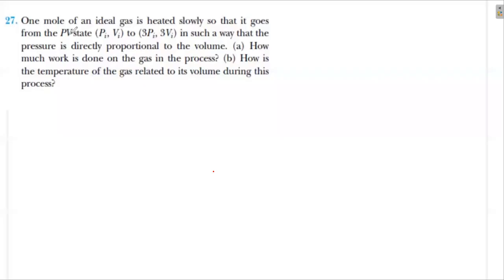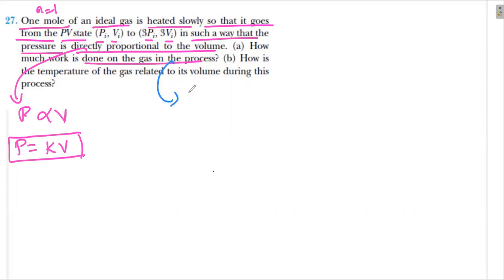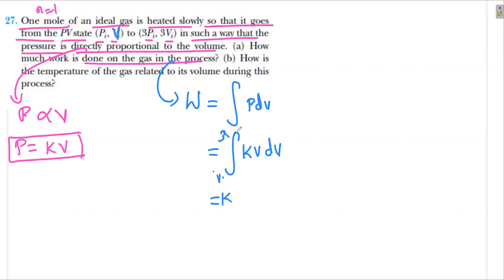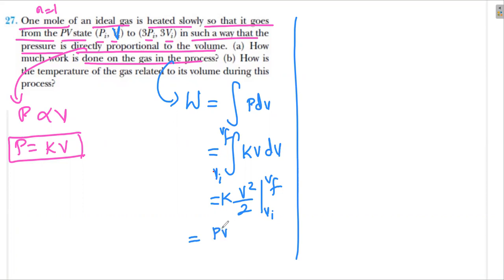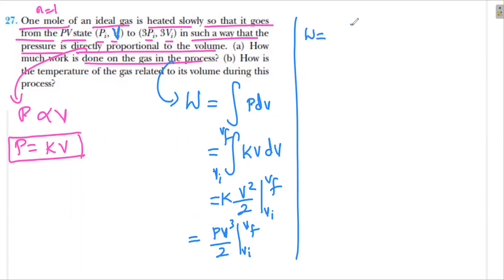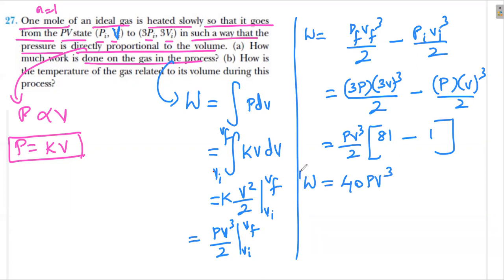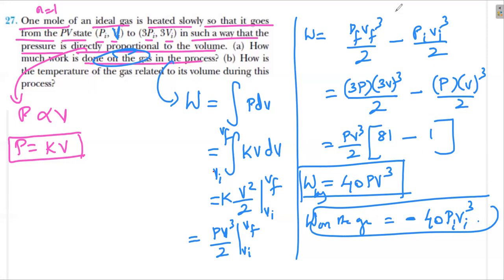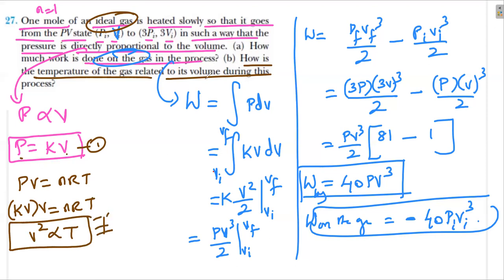Students Doubt - Workdone in a process